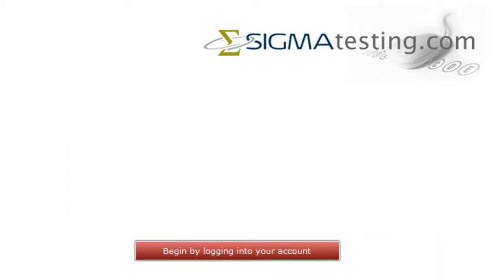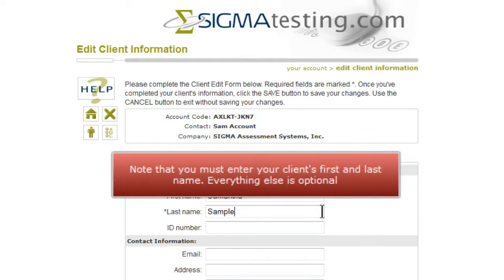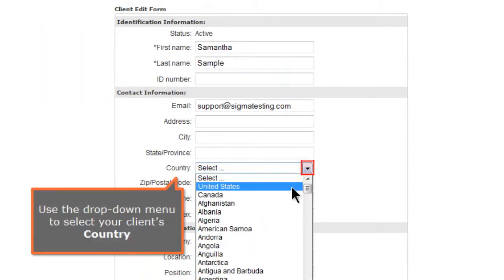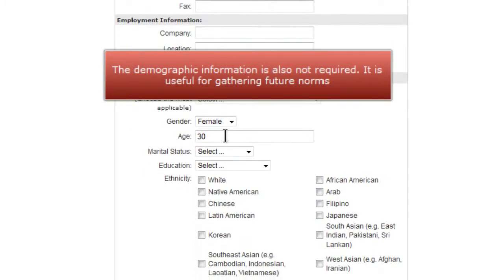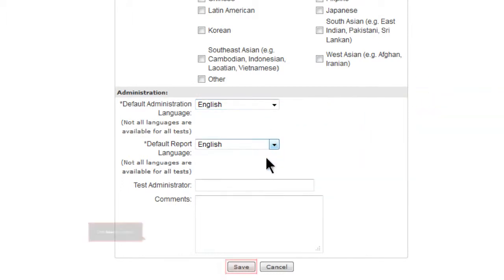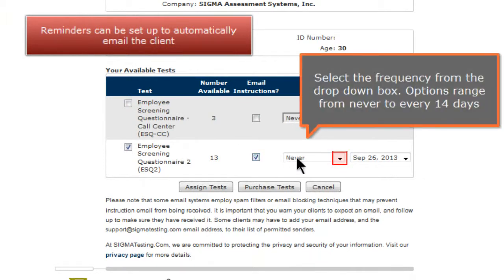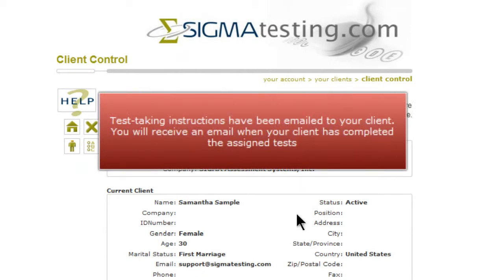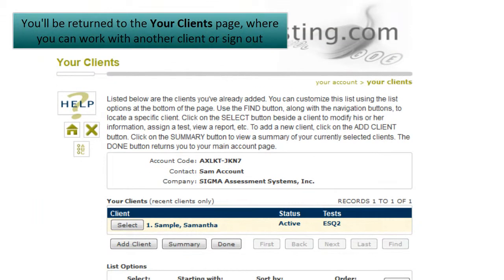SIGMATesting.com Tutorial: How to administer a test via email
In this demonstration, you will learn how to administer a test to a client via email.